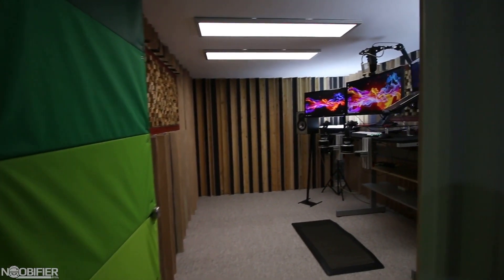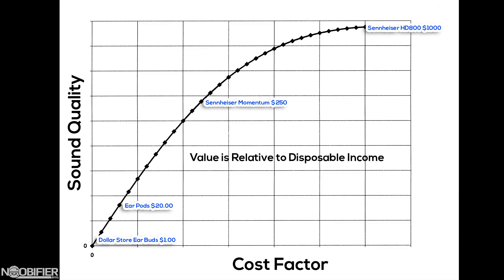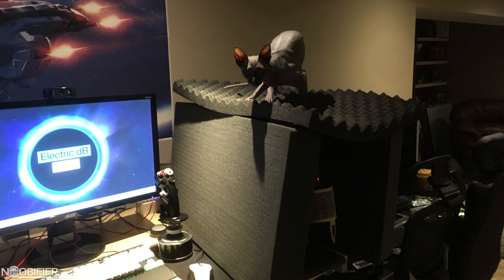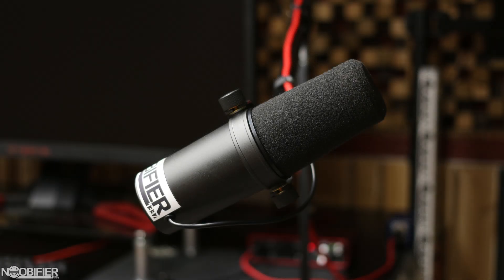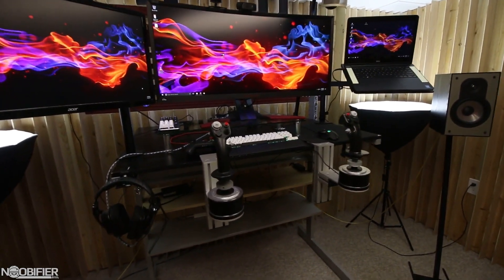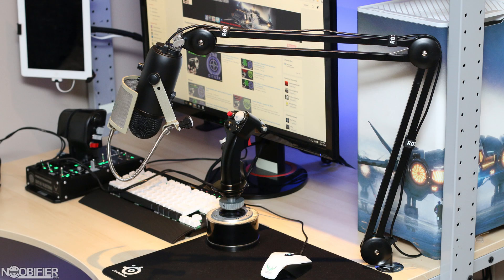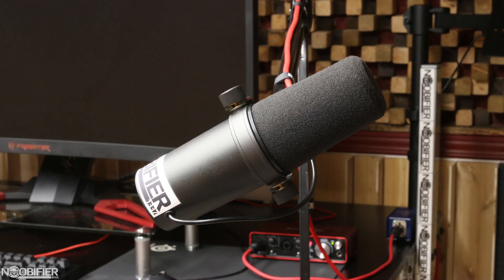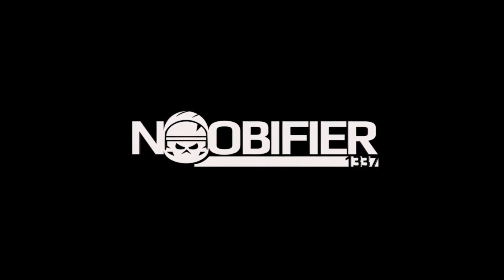Shure SM7b - Diminishing Returns - Choosing The Right Gear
Dynamic Mic, Not Condenser. SM7B is a Dynamic, sorry for any confusion.